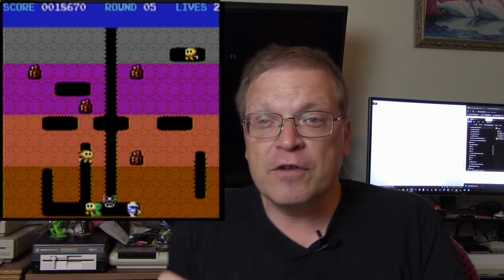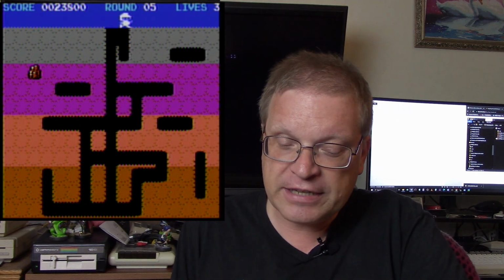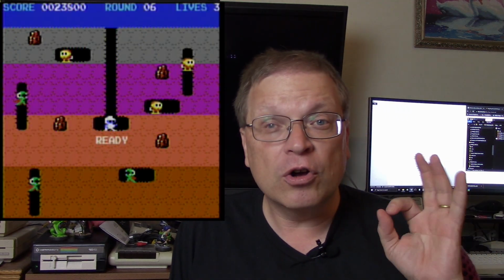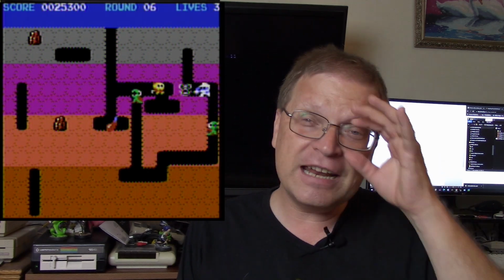New Dig Dug Revival for the Commodore 64 Review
This week on The ChickenHead Chronicles I am reviewing the new Dig Dug Revival game for the Commodore 64 from LC Games. How does it stack up to the original? Stop by and find out!

Head over to itch.io and buy the game!

I am on Threads now!